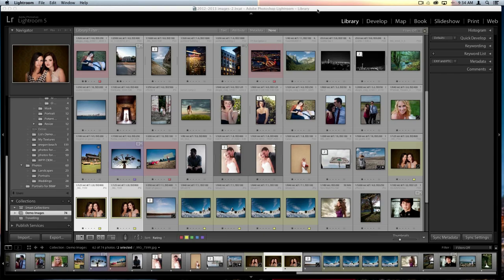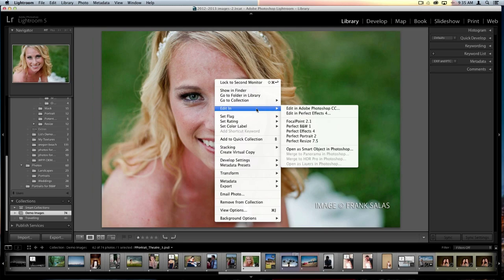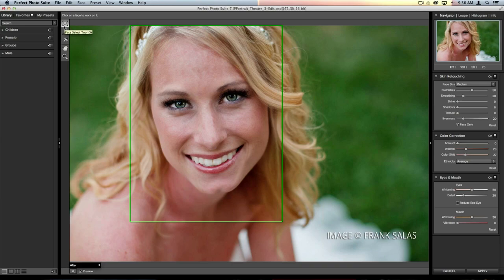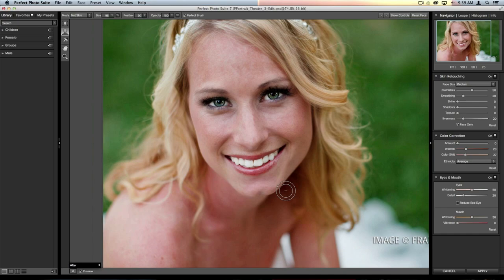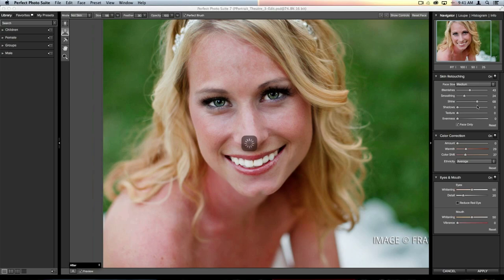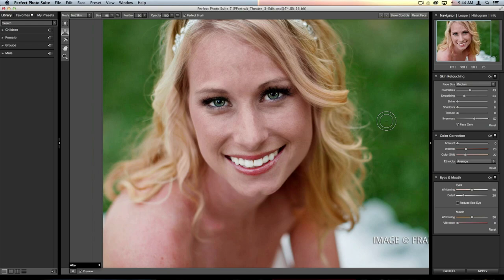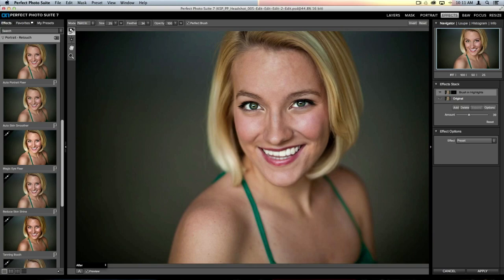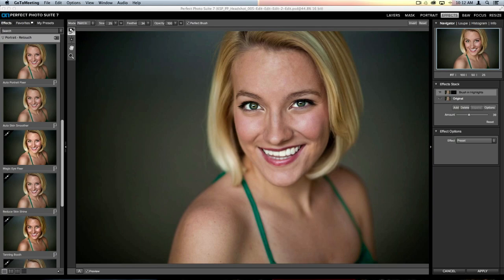The Beginner's Guide to Portrait Editing with Liz LePage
Liz introduces you to some basic portrait editing techniques inside the Perfect Photo Suite 7.5. Whether you need an introduction to simple retouching or how you add people-friendly effects, you'll learn about:

• The ease of using Perfect Portrait 2 to create simple, yet subtle changes
• How to create a simple portrait styling perfect for your images
• Why to use the Retouching tools and when
• The best ways to enhance facial features without going overboard